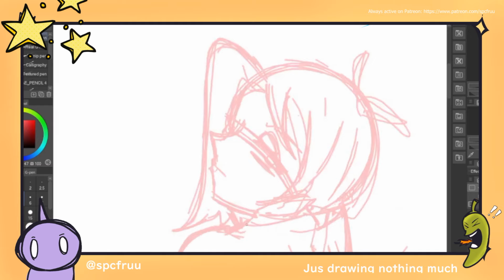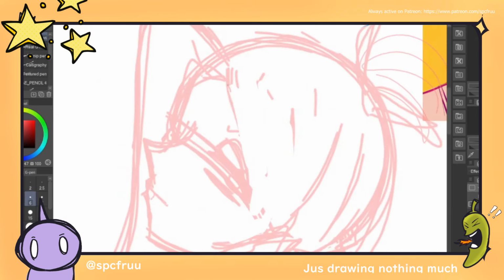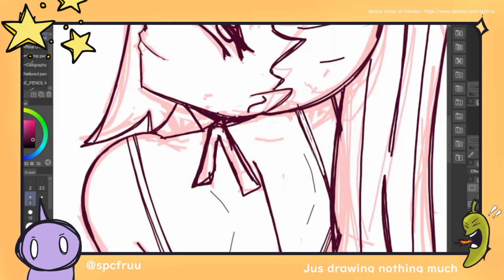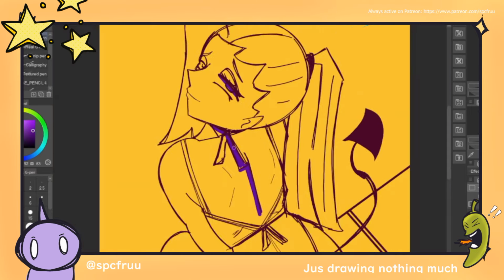How to creat your own character from scratch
I'm not a professional artist, but as a new experienced artist who has drawn characters since 2018, I have little experience developing characters. I'm not saying I am professional, these are some tips which helped me along the way, with my character development.

There are manny other professional artists who can explain what I explained in the video way better than me.

The steps in the video:
Evolving - keep drawing and evolving your character, don't give up hope, because you don't like the character in the first, or people don't like your character either or that's what you think, just bc of that. Doesn't mean you have to stop draw your character, oc is the character with your personality your very own story, no can take away.

A story doesn't have to be the actual story of your character, it can also be a story based on your life, or things you imagined or experienced, you can always change the story later on.

simplicity - example. if a third-class student can draw your character it means your character is creat, and simple.

for the BG-Music

Refference:
Neal D Anderson. AKA. Ndasfw - on twitter.